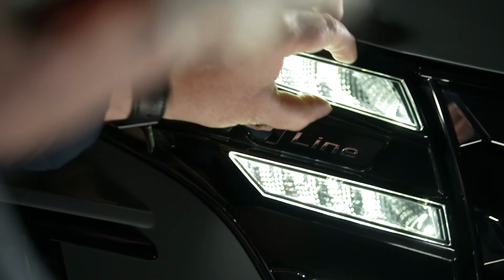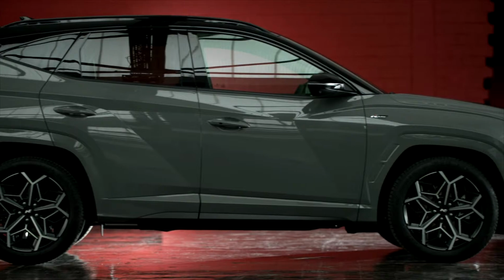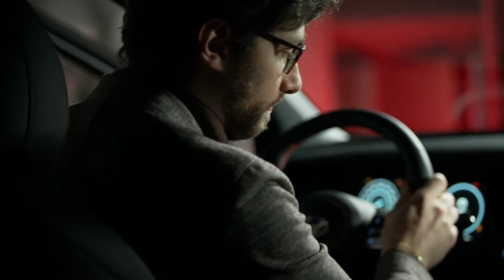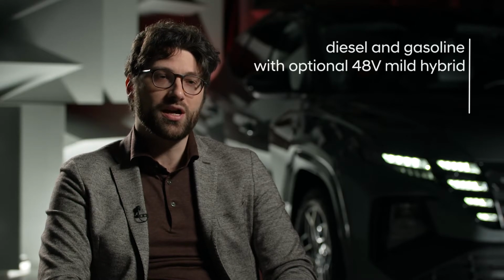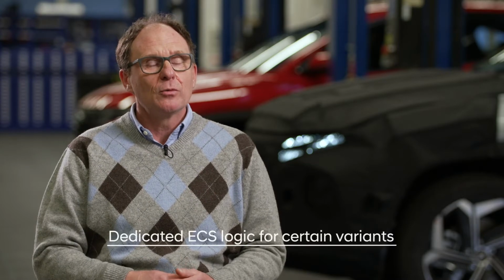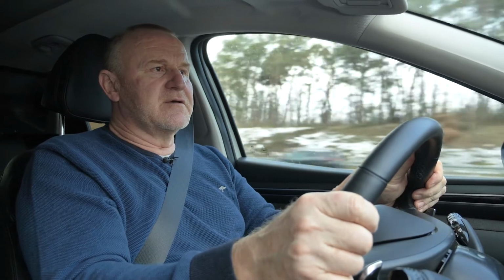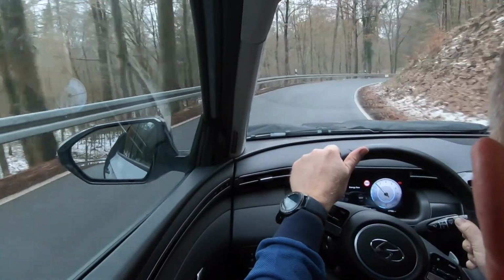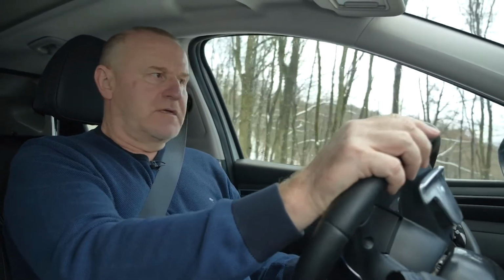tucsonnline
2021 Hyundai Tucson N Line